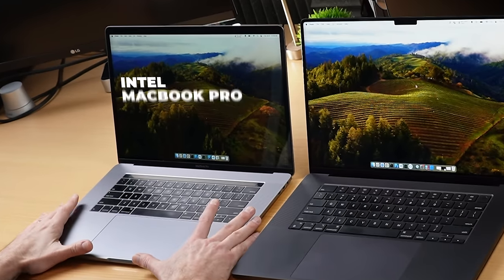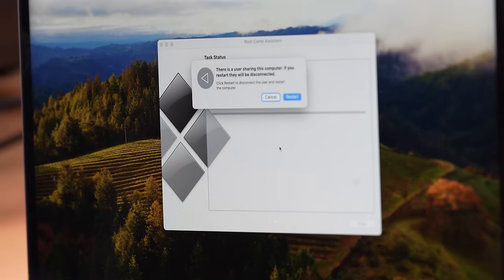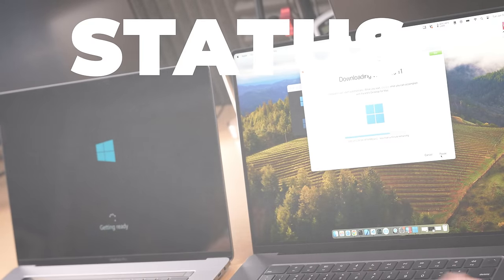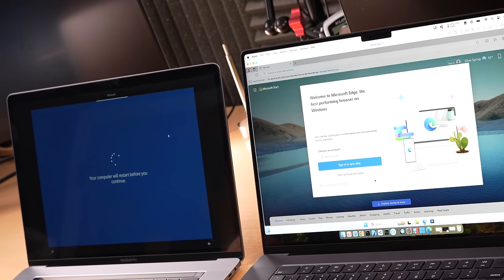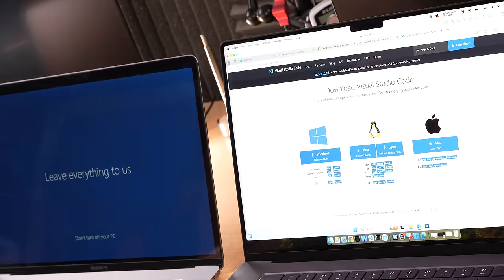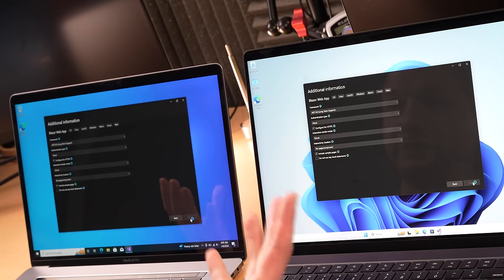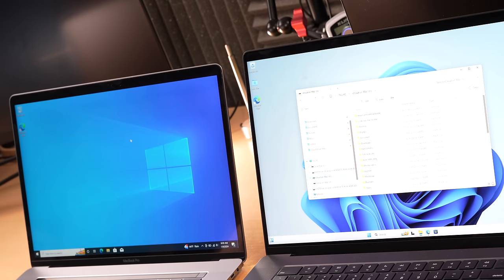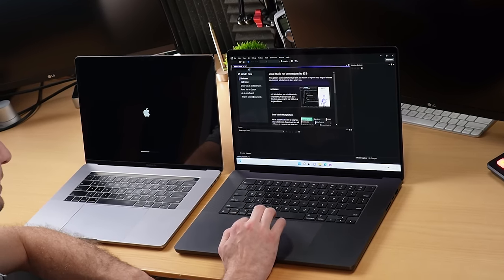Windows on Mac | 2 options tested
There are two options to run Windows on a Mac. In this video I show how to set up both, and then run some tests of dev tools, as well as some general comparisons.

🔖Chapers🔖
00:00 intro
00:45 intel mac setup
02:55 apple silicon mac setup
08:40 dev tools tests
11:15 further comparisons